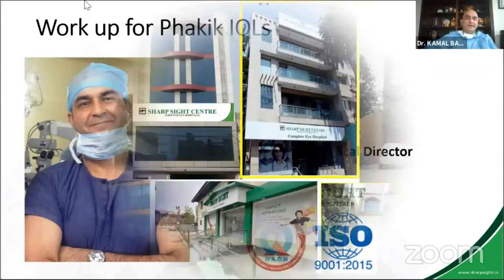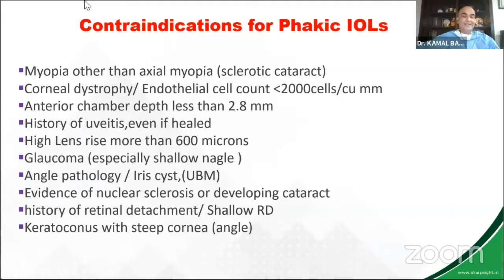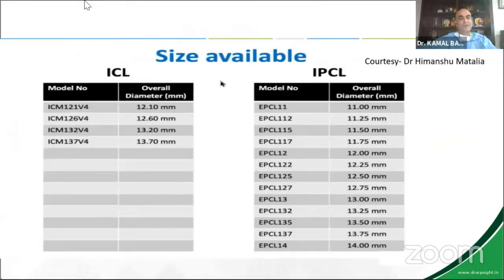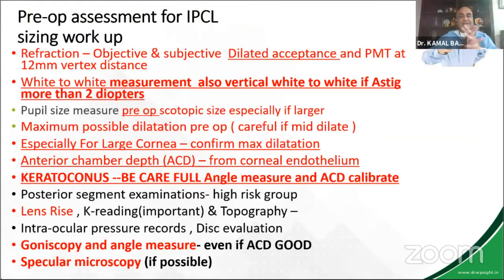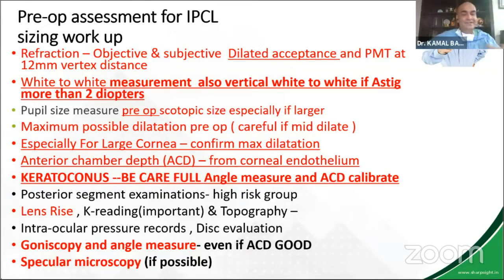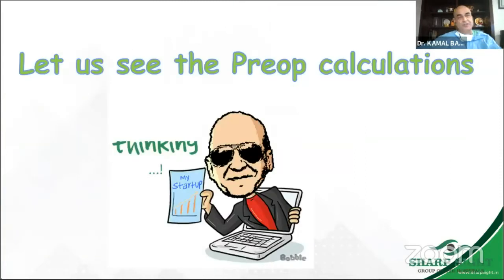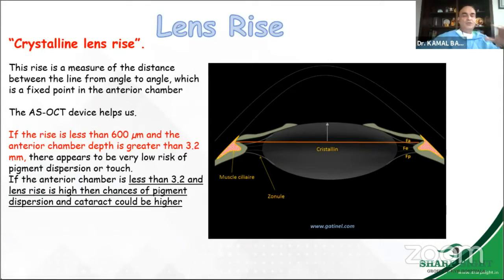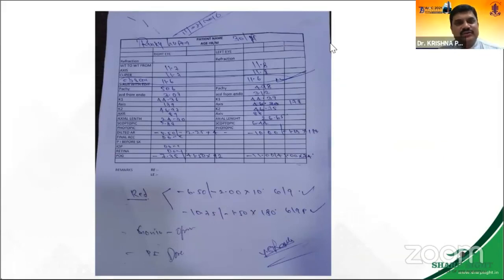AIOC2021-GP123-Topic-Work up for Phakic IOL’s- Dr.Kamal kapoor